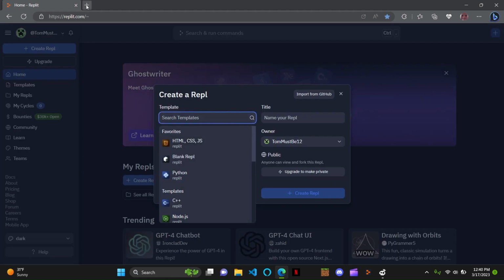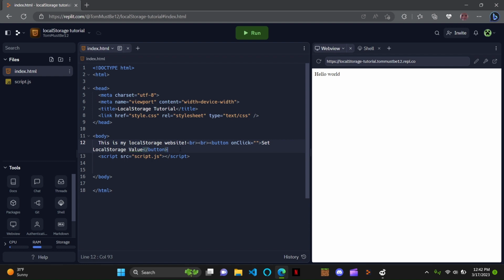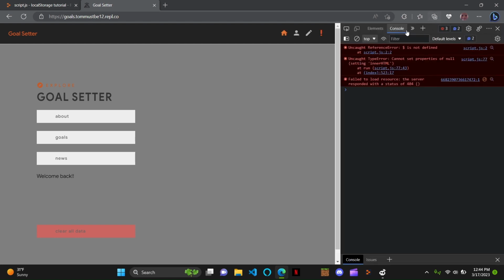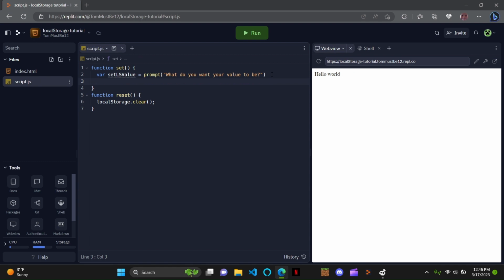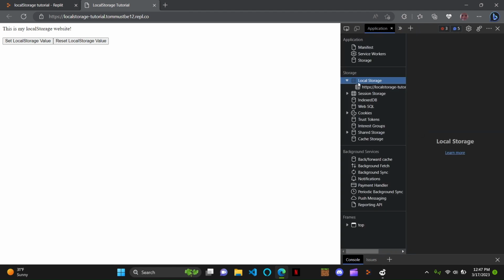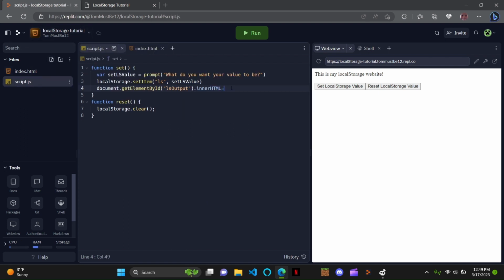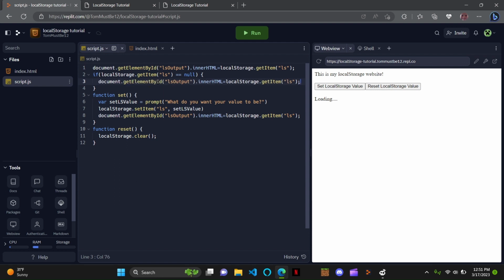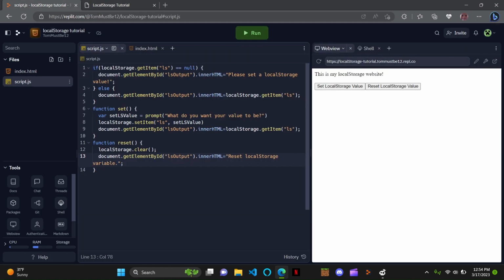How to use localStorage in HTML/JS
How to use localStorage in HTML/JS! LocalStorage is a very easy way to store data. This shows how you can use localStorage!

Part of the CODE TUTORIALS.